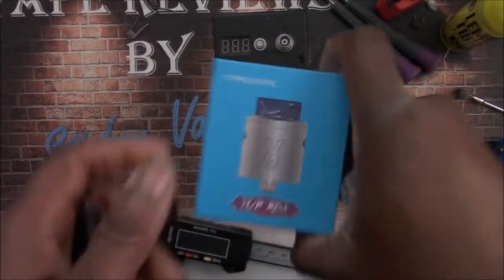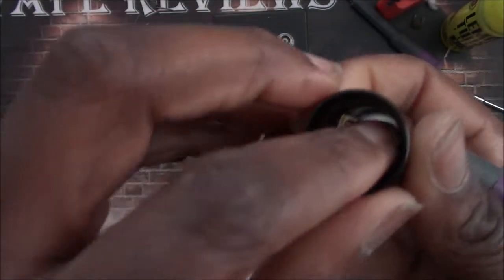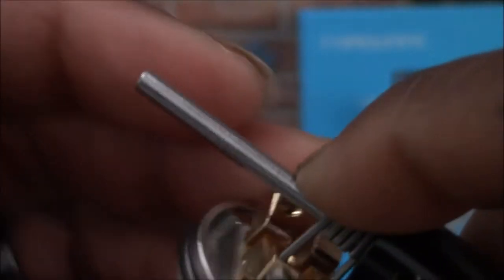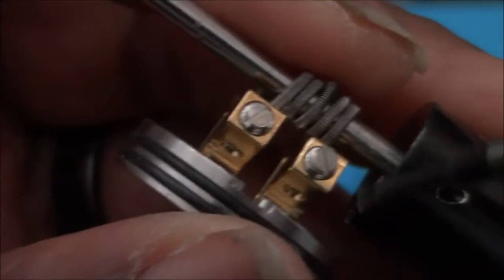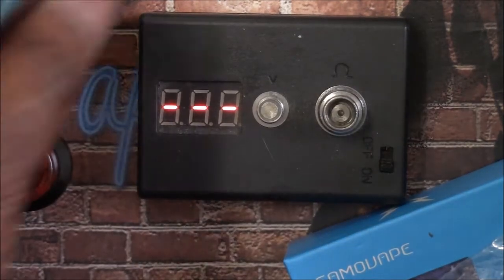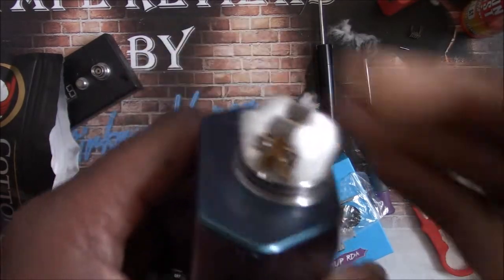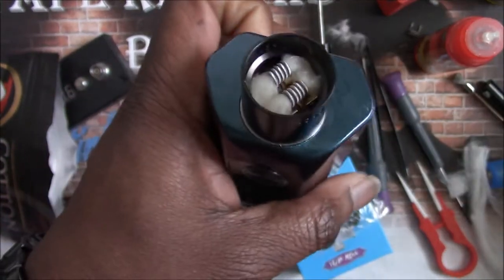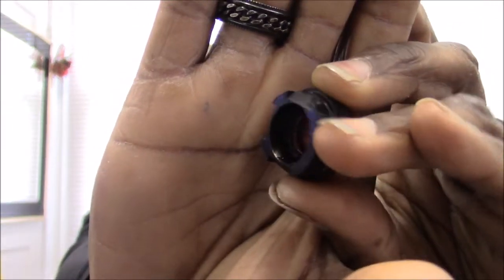YUP RDA by Famovape BUILD/WICK/REVIEW - GIVEAWAY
The YUP RDA is the new infiltration into the atomizer market by Famovape. how does it stack up? Let's see...